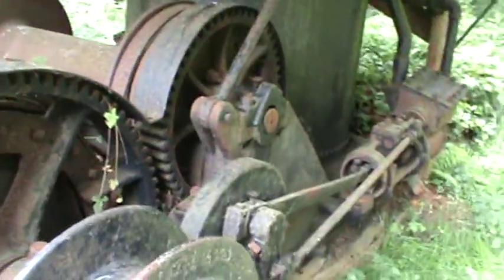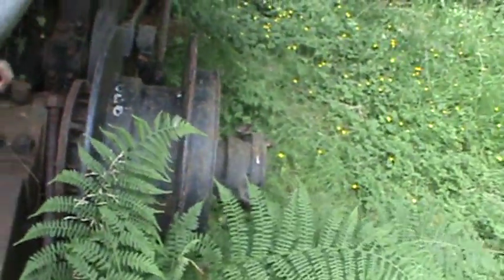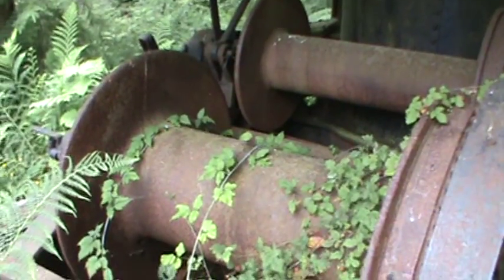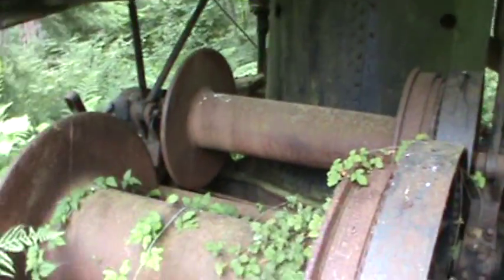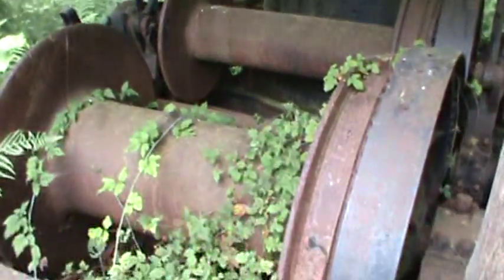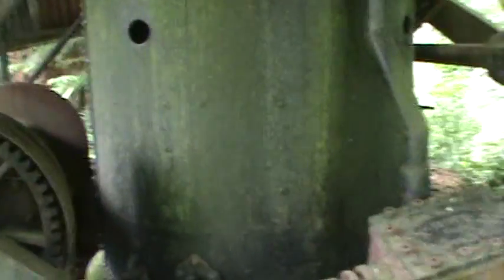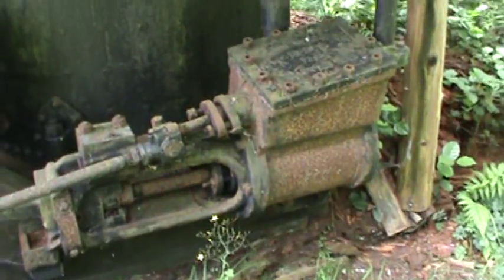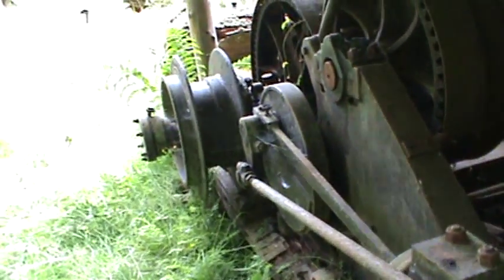Washington Steam Donkey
diamond T truck